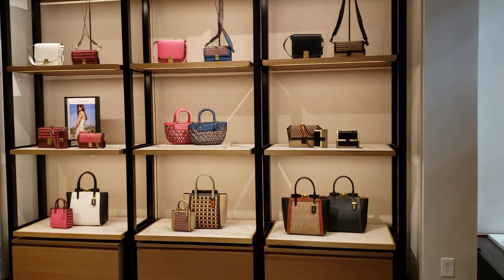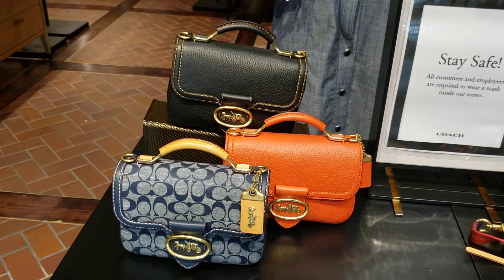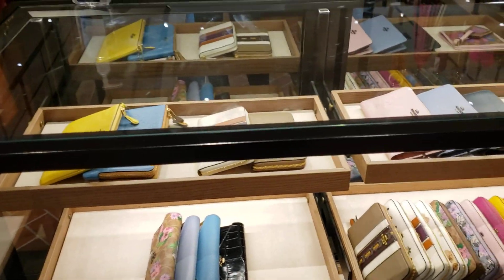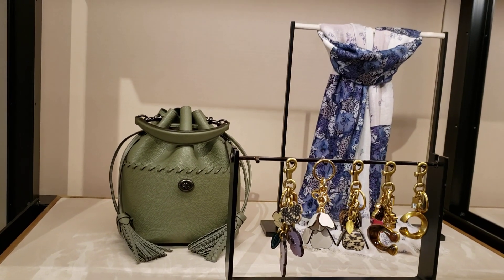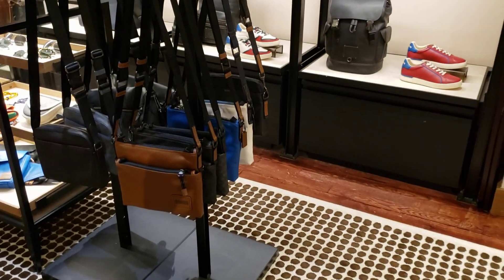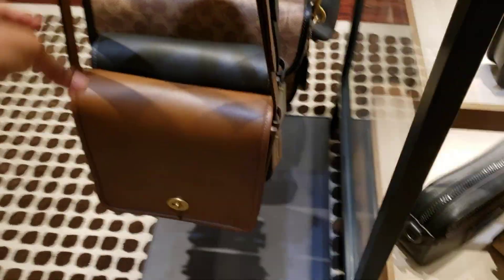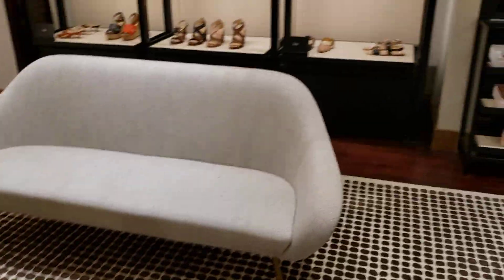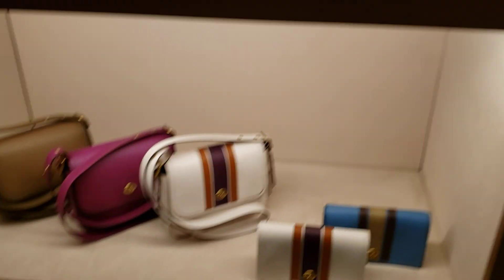FINALLY!! Come Browse With Me At The Coach Boutique: New Releases!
It's been awhile since I've been able to visit one of my favorite places. It was so great to be back in the boutique again!